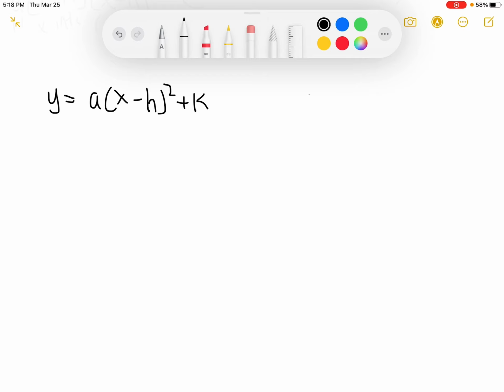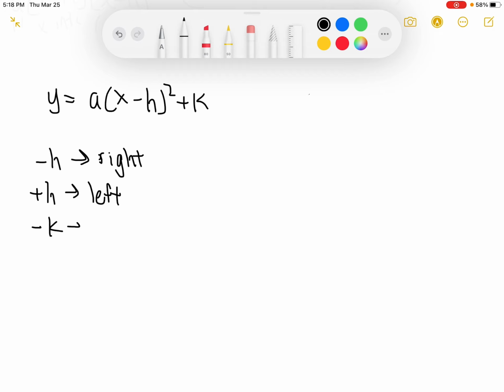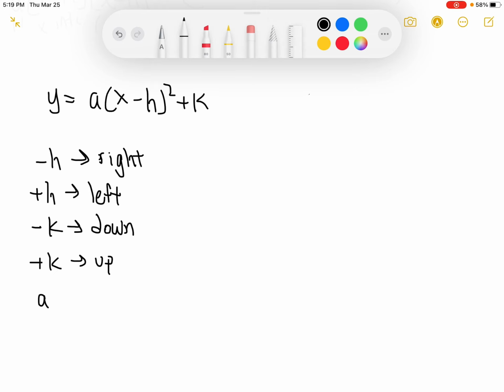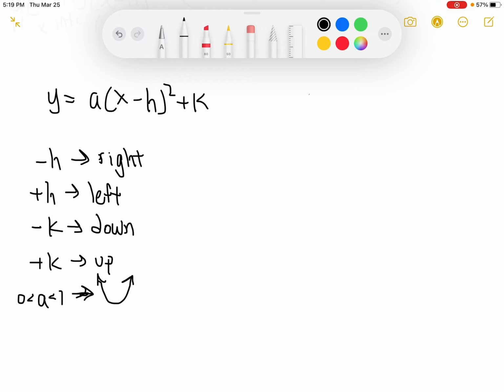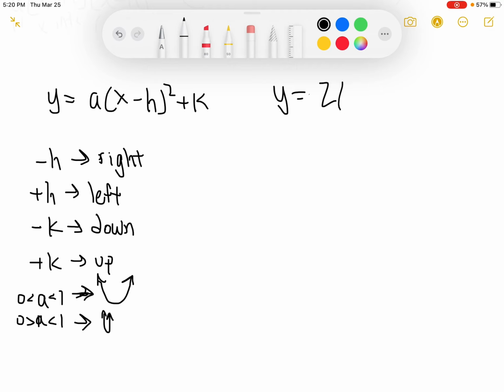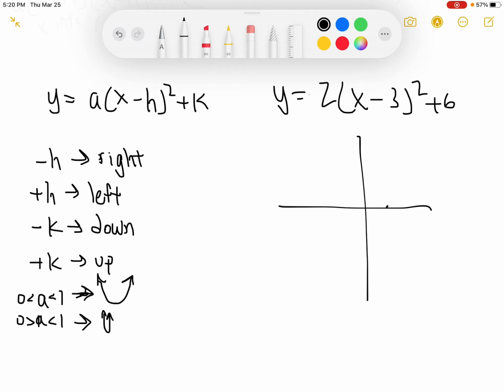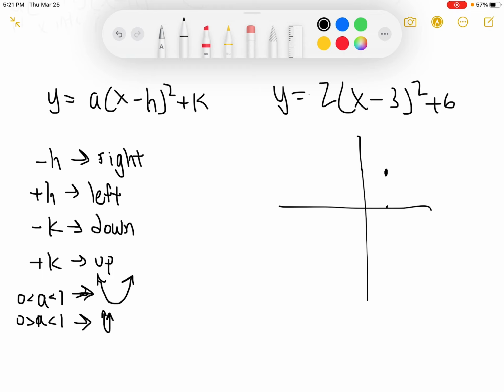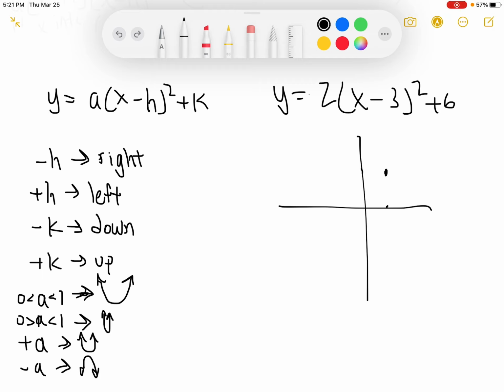JNAL AG2: Unit 3 - Lesson 13: Transformations of Quadratics